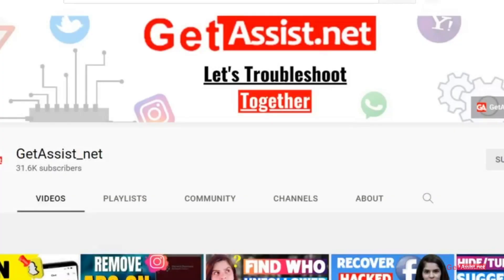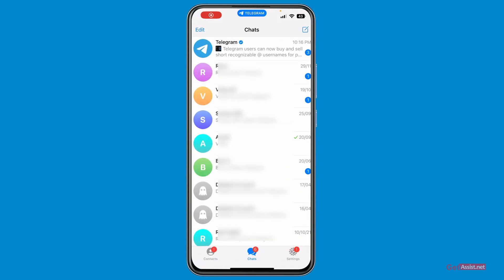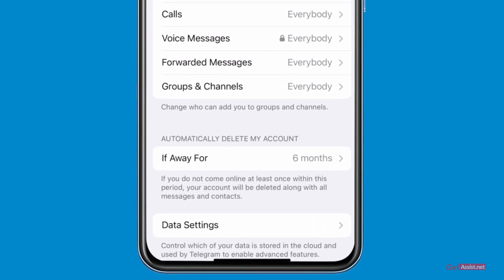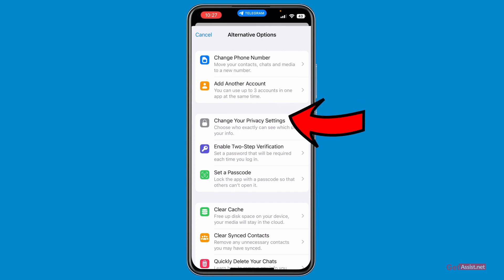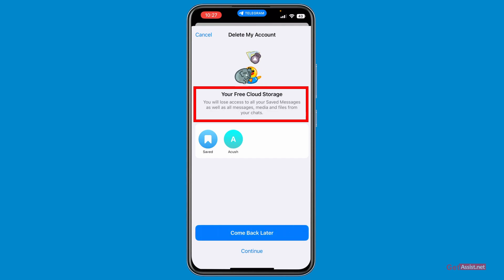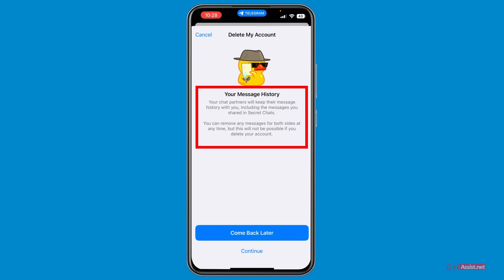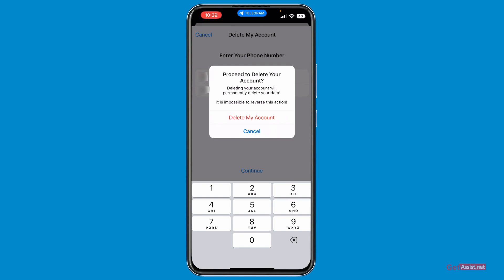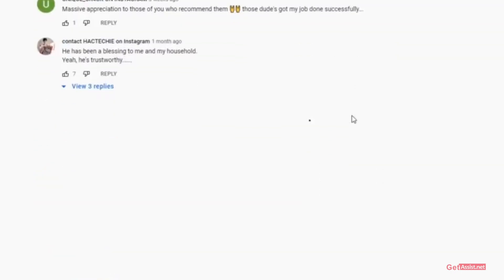How To Delete Telegram Account Permanently 2022 Update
If you are facing the issue of deleting the telegram account permanently in 2022 then this video is for you. watch the complete video and check How To Delete Telegram Account Permanently 2022 |

👇👇👇 Content Cover 👇👇👇
How to Delete Telegram Account permanently in one day